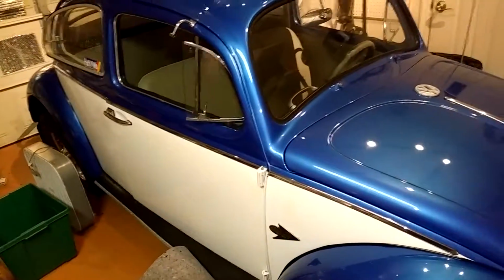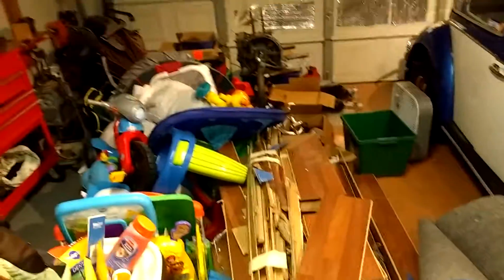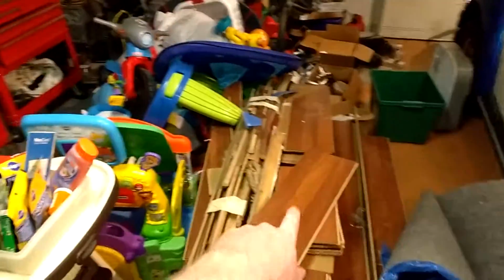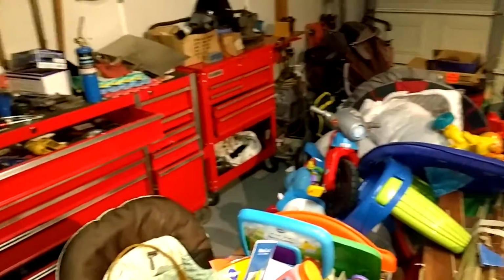Garage up date/ Merry Christmas